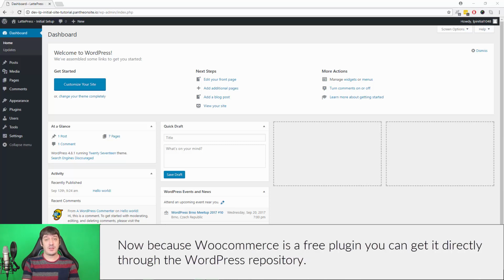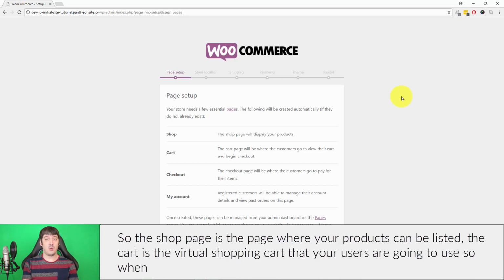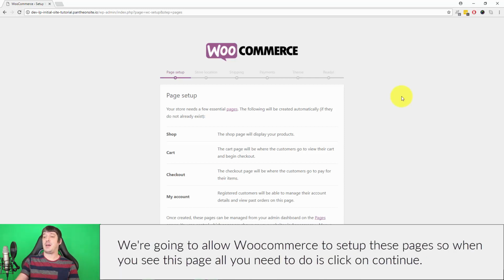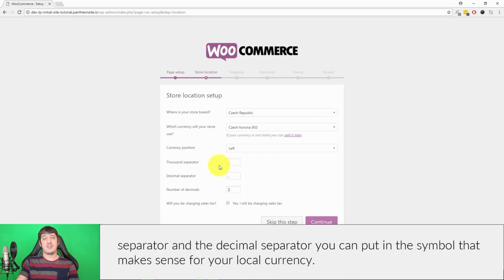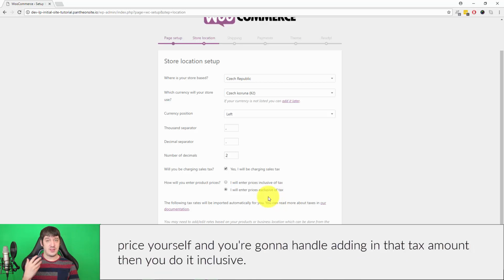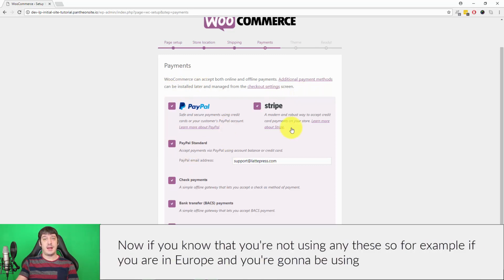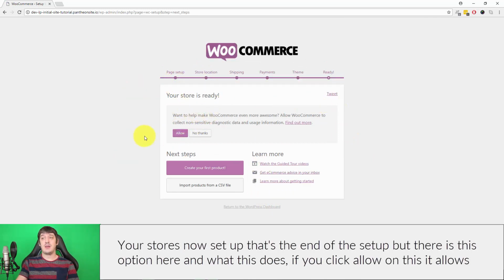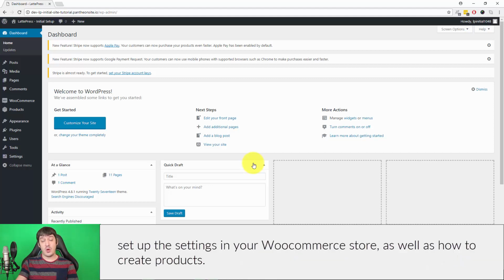[Outdated] [v3.2.3] Getting Started with WooCommerce - Installation & Setup